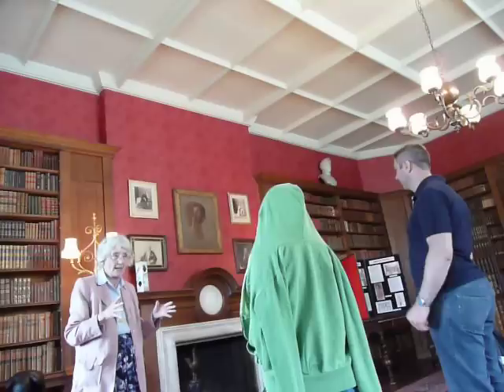Knebworth after experiencing ghostly goings on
You only need to watch the first few seconds.
In the dining room during the guided tour of the house - after the ghostly experience of the big white door opening on it's own. I saw the handle turn and open slowly, Bri jokingly  said "there better be somebody behind there" He looked round and there was no one in the room.
I missed the moment because you were not supposed to have camera's on, but the very beginning of this movie is just after it happened!